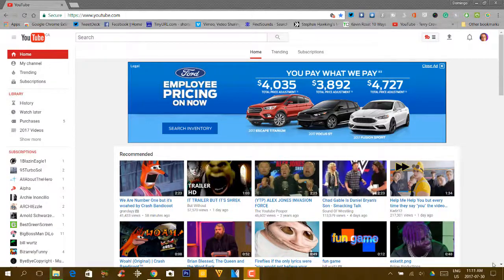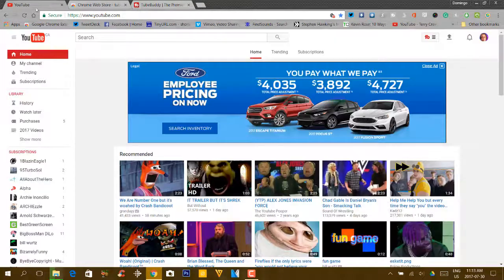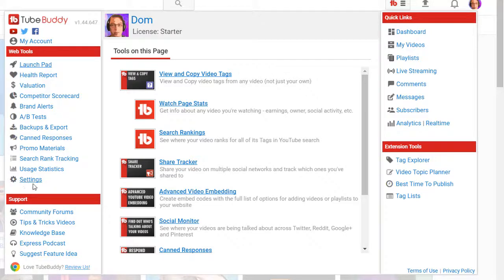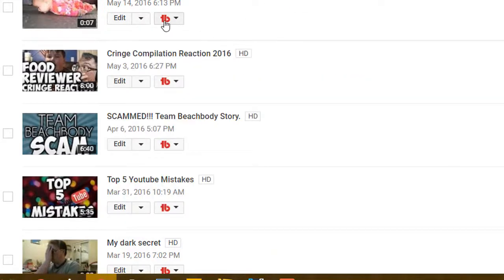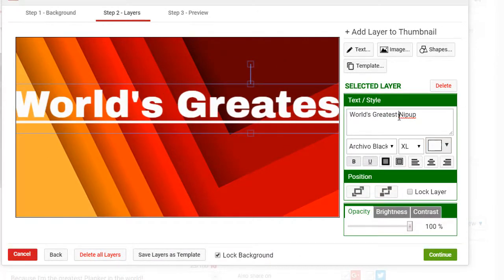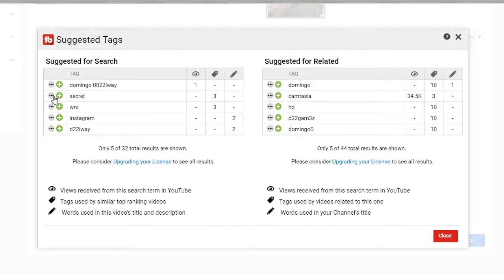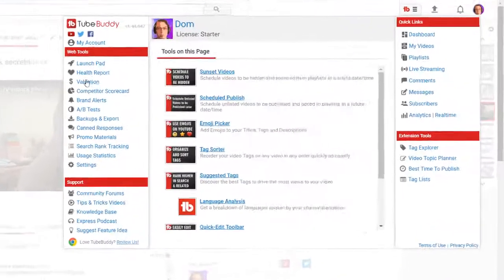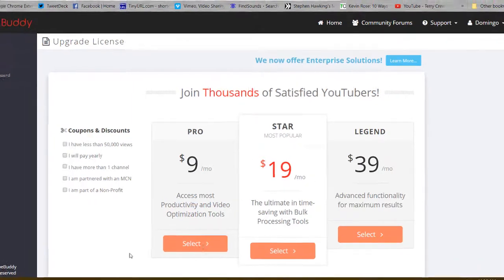How to use Tubebuddy 2017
This was re-uploaded due to monetization issues.